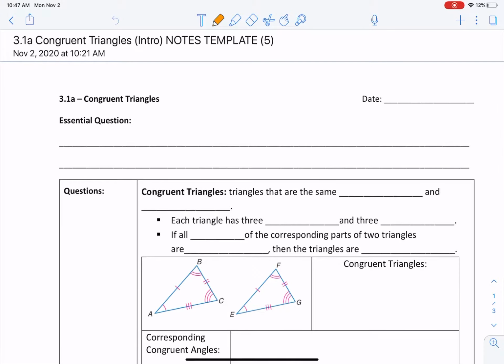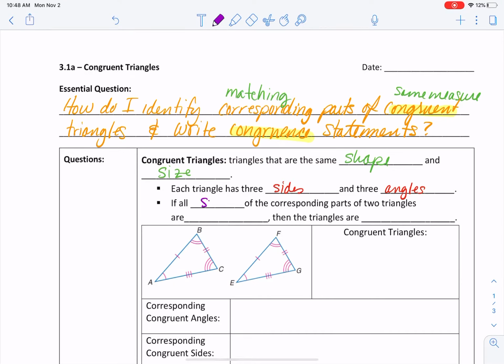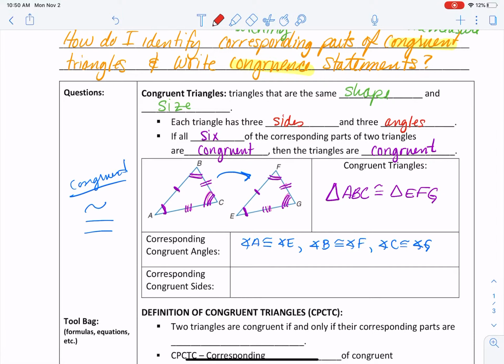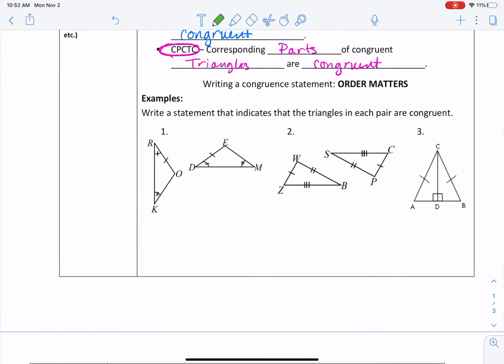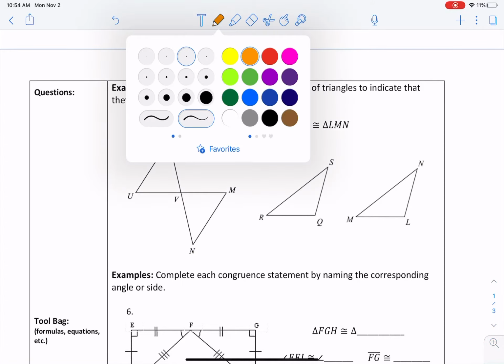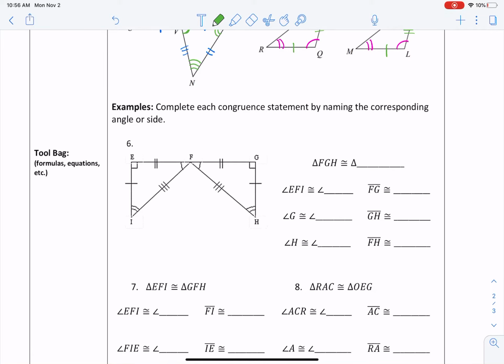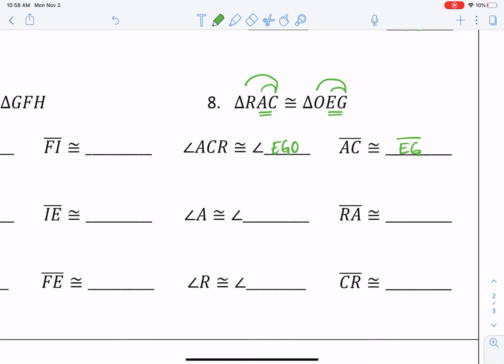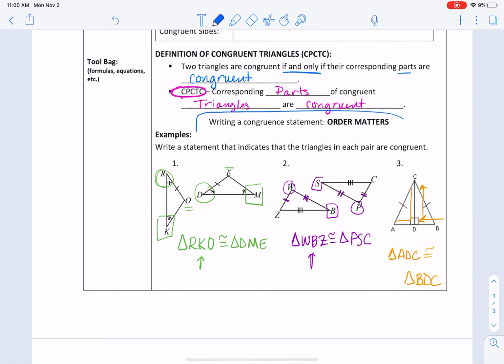3.1a congruent triangles